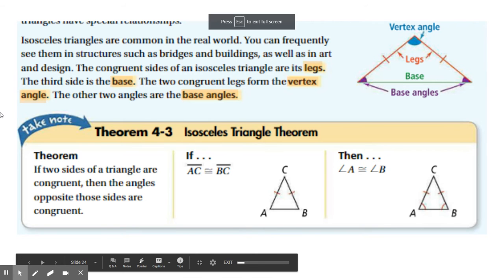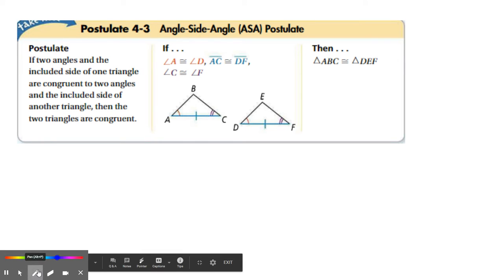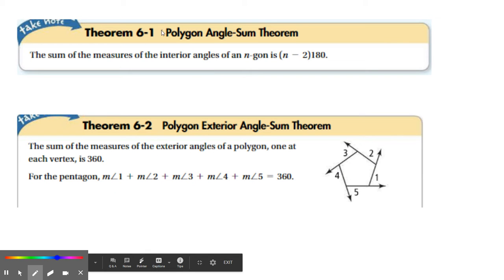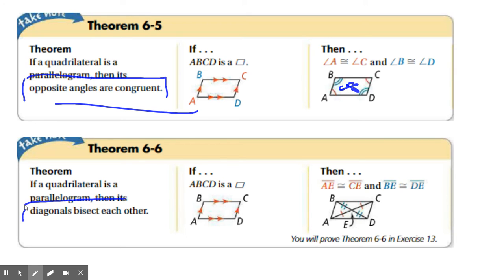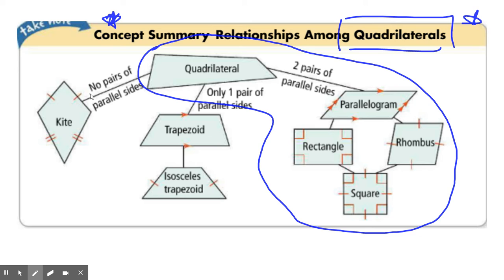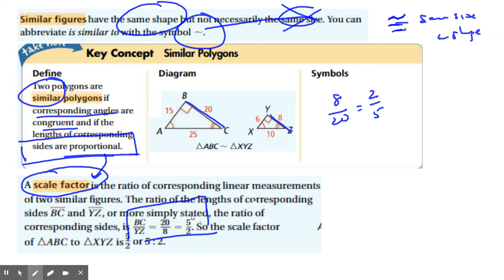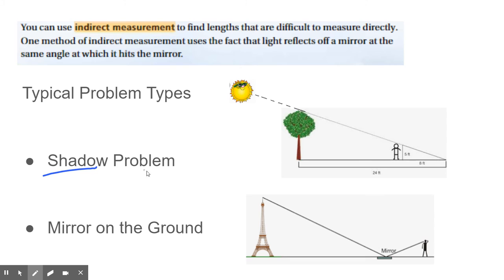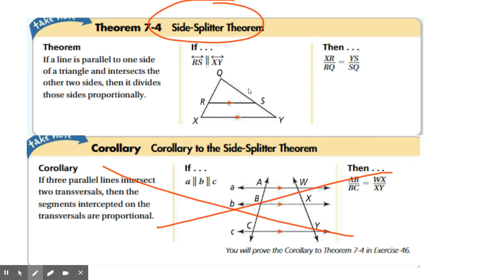geo OST review #3